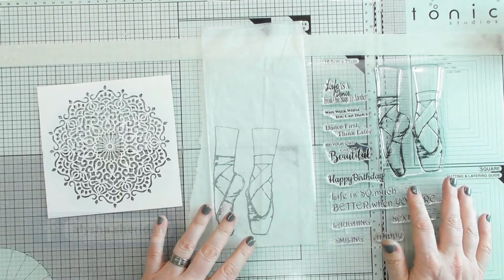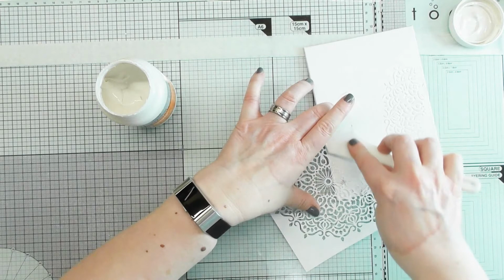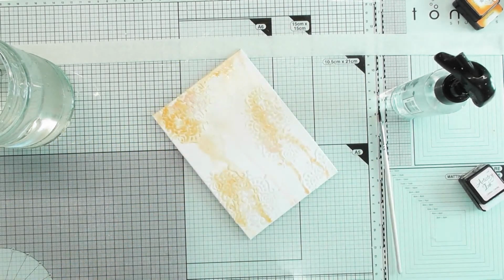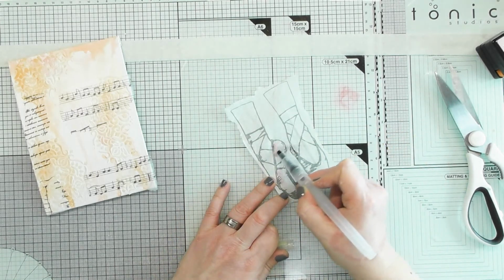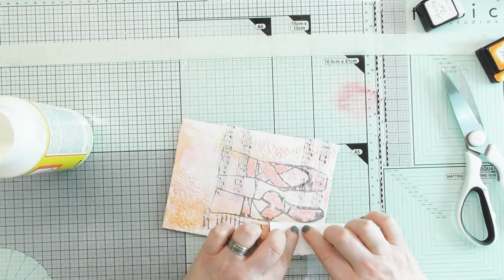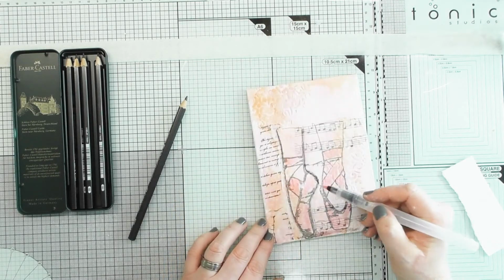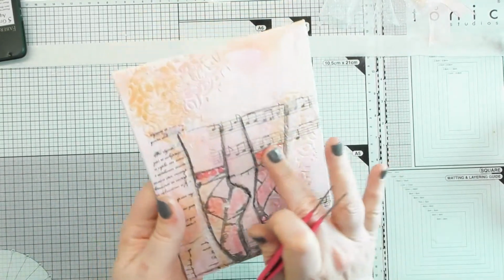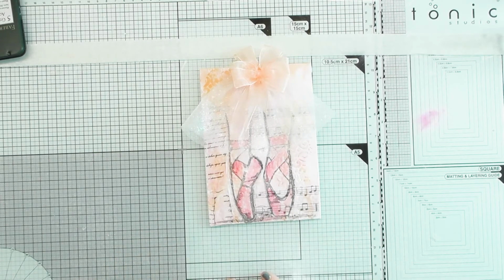Mixed Media | Stamps By Me | Canvas Ballerina Slippers